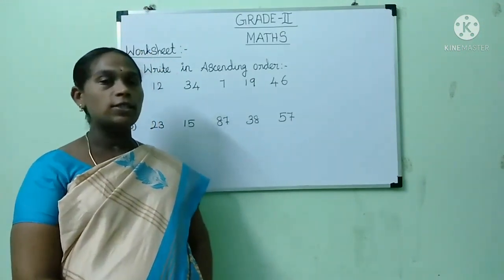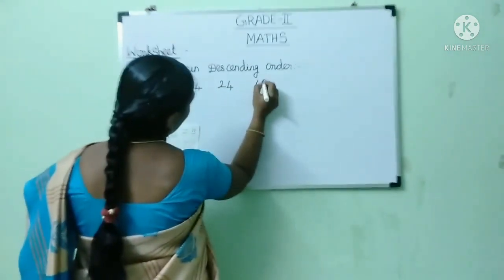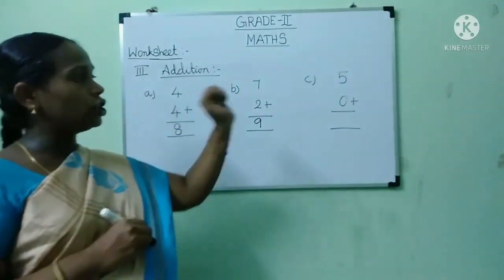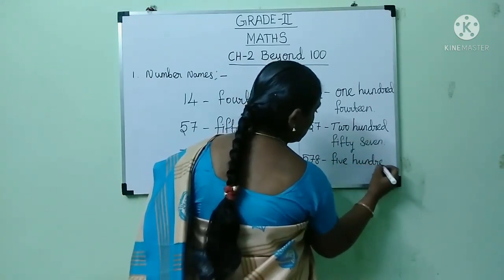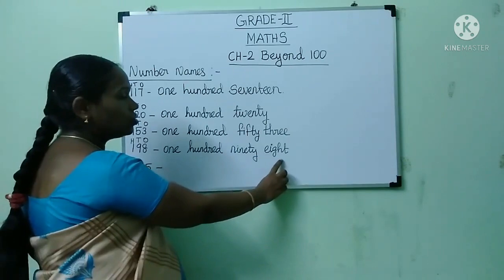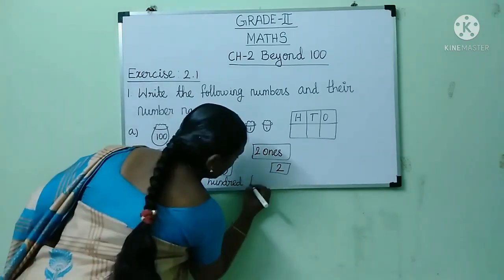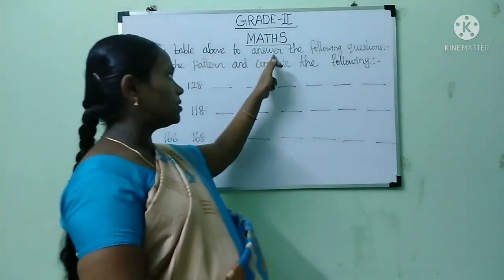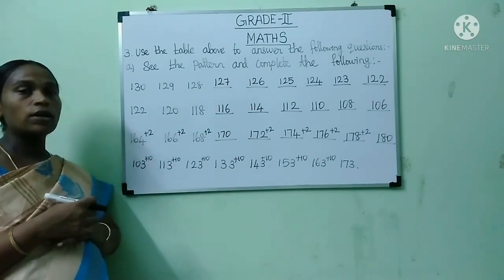Grade 2 maths video 8 ch 2 Beyond 100 part 1